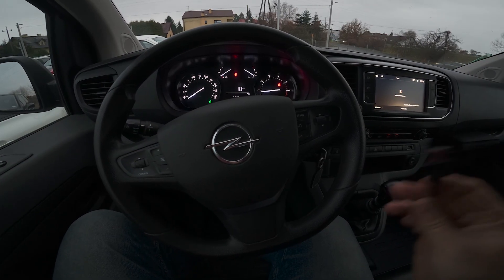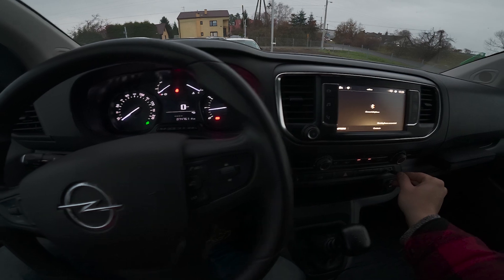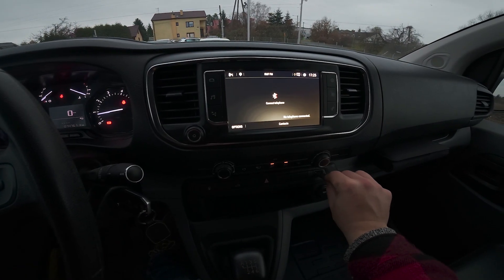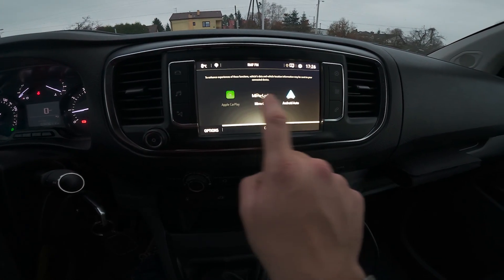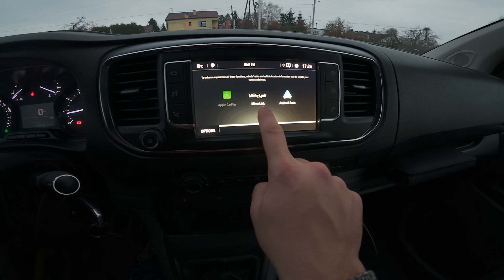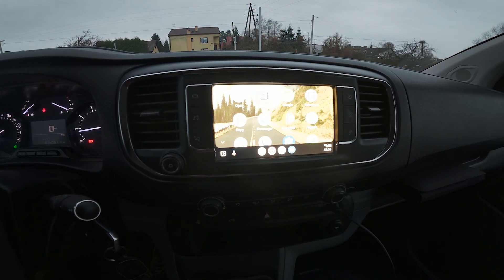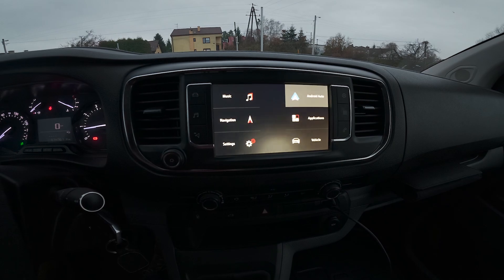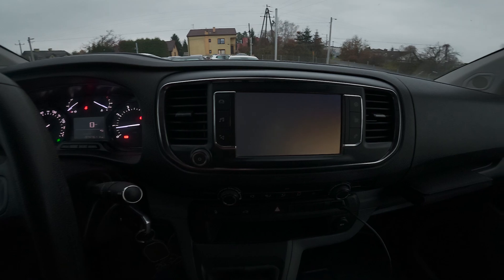How to Activate Android Auto or Apple Car Play in Opel Vivaro II (2014-2019)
This video explains how to activate Android Auto or Apple CarPlay in the Opel Vivaro II (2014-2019). Follow the steps to connect your smartphone and access apps, navigation, and music seamlessly.

Possible Questions:

1. How do I activate Android Auto or Apple CarPlay in the Opel Vivaro II?

2. What do I need to connect my smartphone to the Vivaro’s system?

3. Can I use navigation and apps through Android Auto or Apple CarPlay

Years of Production:

2019 - now

Generation:

Gen III - ( 2019 - now )